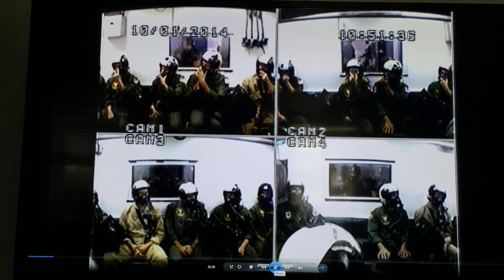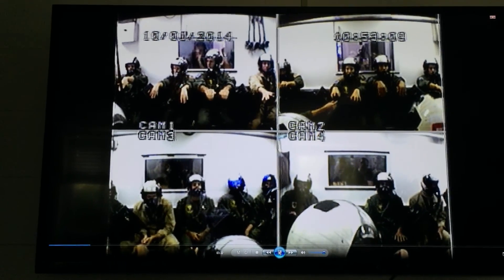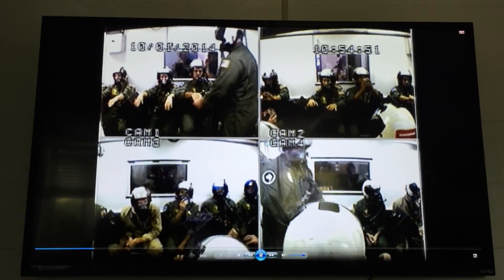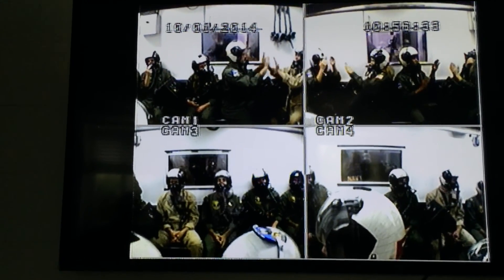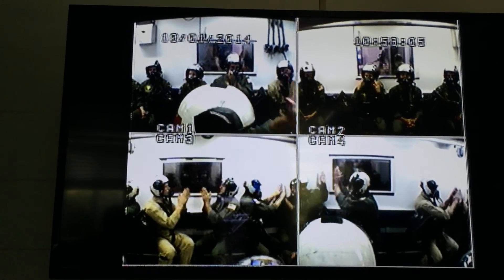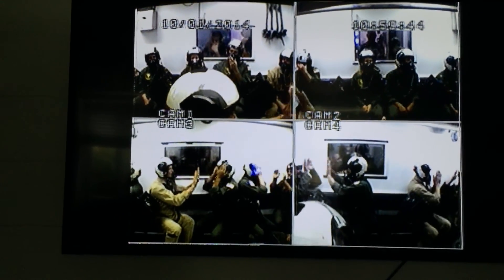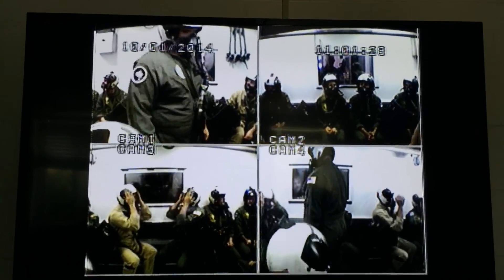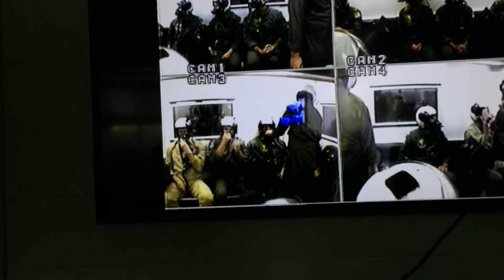Navy Pressure Chamber Patty Cake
Things get pretty interesting when you try to play patty cake while hypoxic...This is a hyperbaric chamber we were in the other day to simulate operating an aircraft at 25,000ft. without supplemental oxygen. The lack of oxygen that occurs in the body causes interesting things to happen. Take a look...

(For those wanting to know, I'm on the top just right of center)